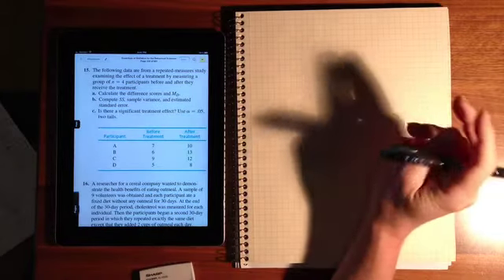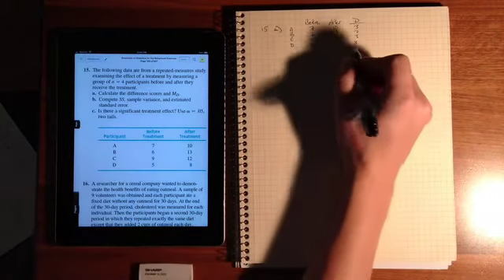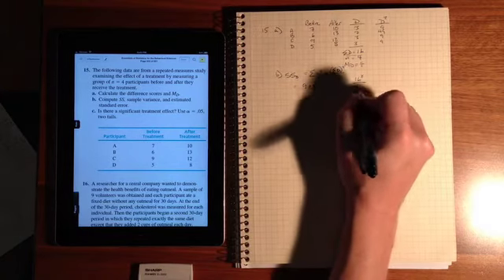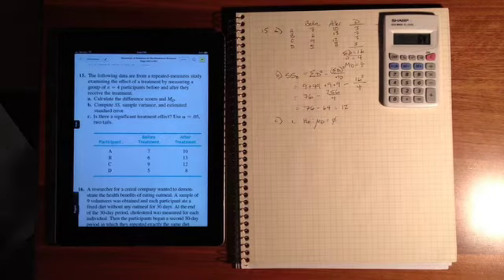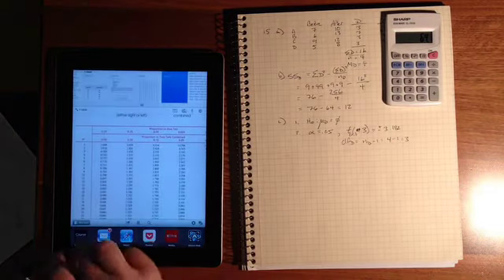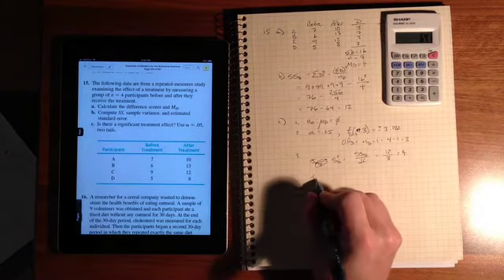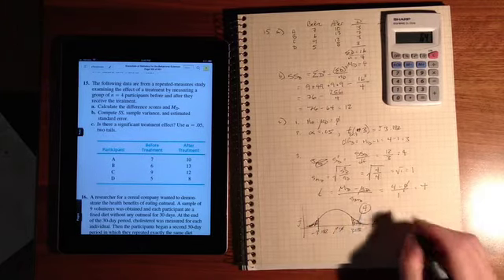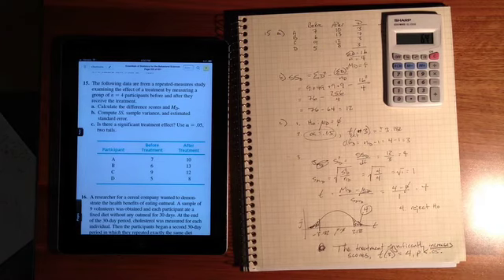PSYC3530 Gravetter & Wallnau problem 15 - repeated measures t-test